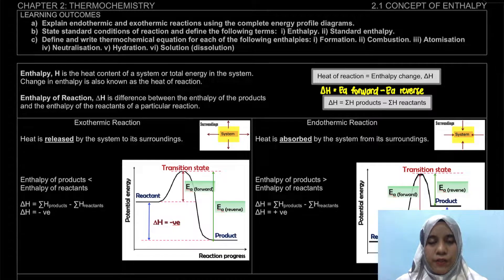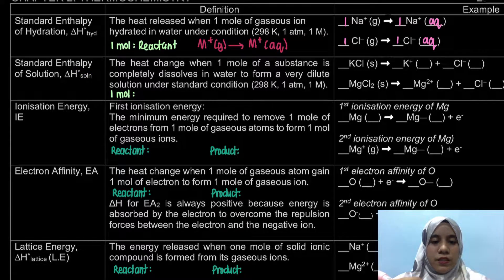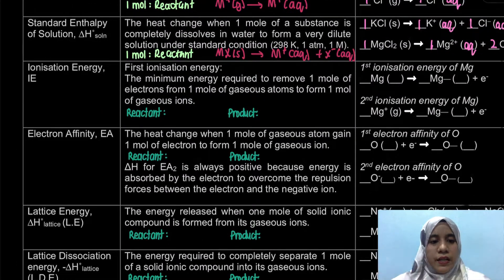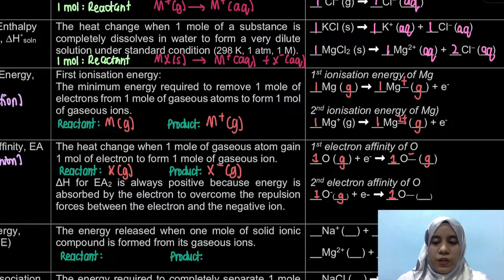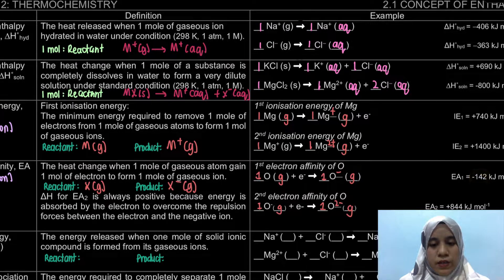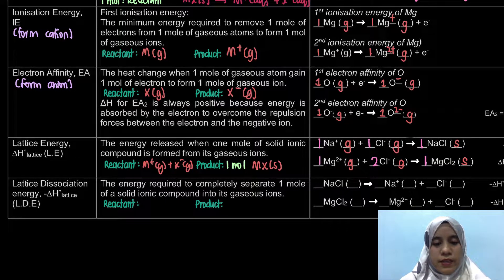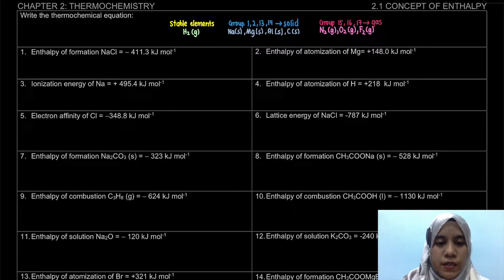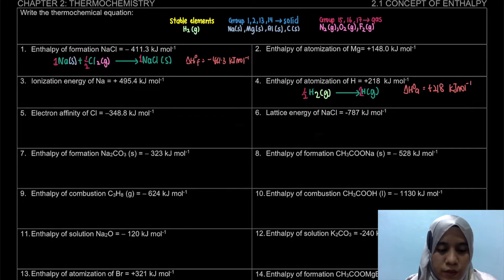2.1 Concept of Enthalpy - Standard Enthalpy 2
Learning Outcome
2.1 c) Define and write thermochemical equation for each of the following enthalpies:
i) Formation.
ii) Combustion.
iii) Atomisation
iv) Neutralisation.
v) Hydration.
vi) Solution (dissolution)

0:00 Introduction
0:24 Standard enthalpy of hydration
2:24 Standard enthalpy of solution
4:51 Ionisation energy
8:07 Electron affinity
10:40 Lattice energy
12:40 Lattice dissociation energy
15:14 Example 1
16:51 Example 4
17:37 Example 7